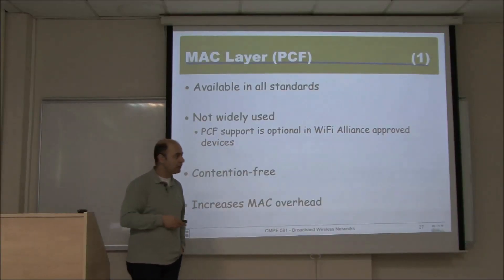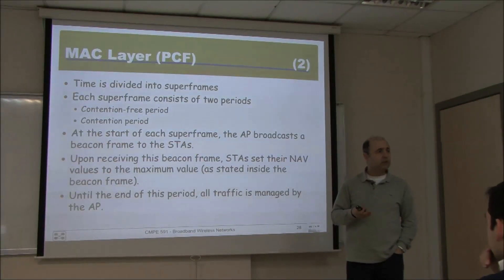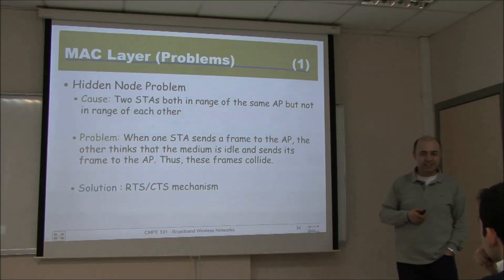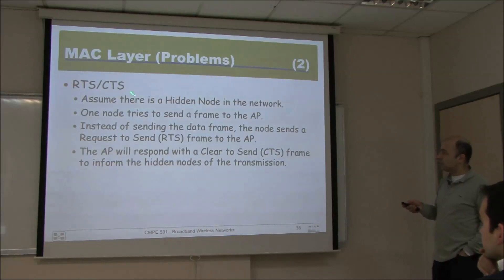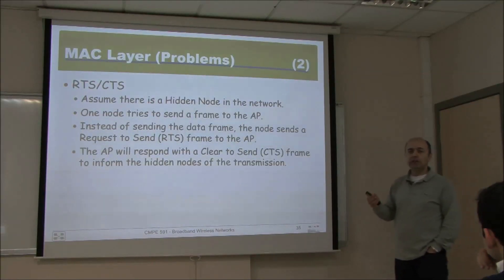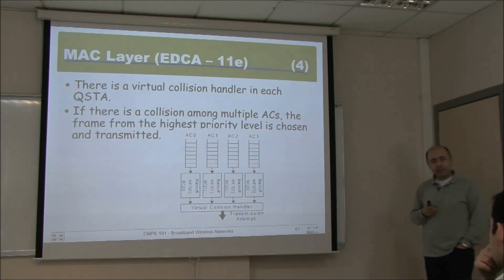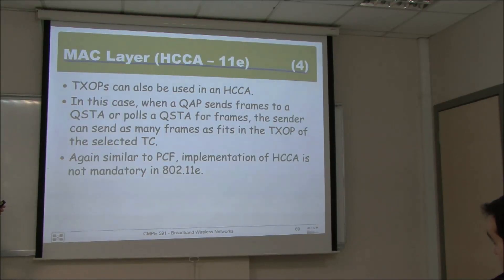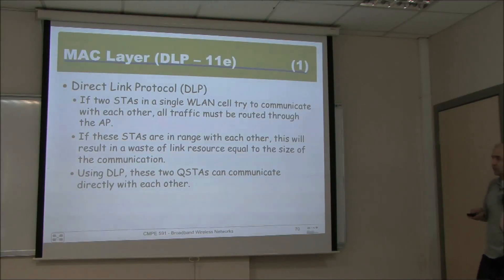CMPE591/567 - Broadband Wireless Networks (Lecture 3)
In the third lecture in CMPE591/567, we complete the chapter on WLANs. Following the discussion on PCF, we discuss EDCA, HCCA, and basic/extended service sets.

These are the lecture videos for "CMPE591 - Broadband Wireless Networks" graduate course at Bogazici University, Istanbul. More videos will be uploaded every week. We will focus especially on WiMAX and Cognitive Radio.

You may also watch my lecture videos for the "CMPE59G - NanoNetworking" course.